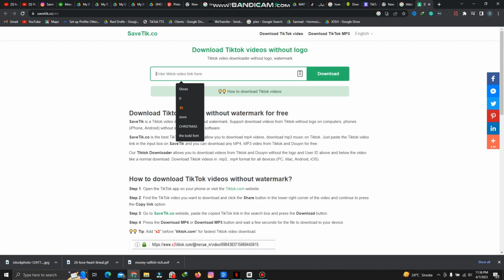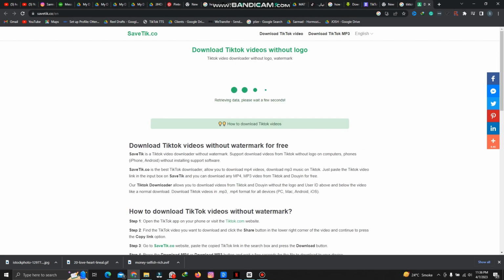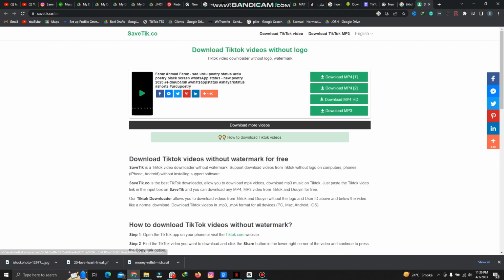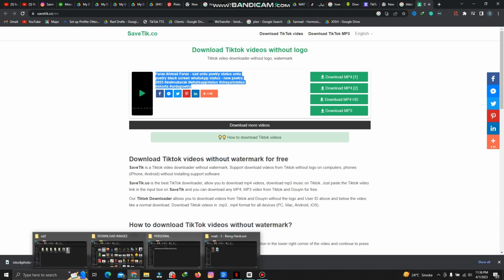How To Copy A TikTok Captions | How To Copy A TikTok Caption, discription and hashtags easily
YouTube marketing